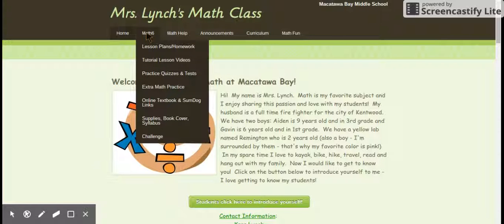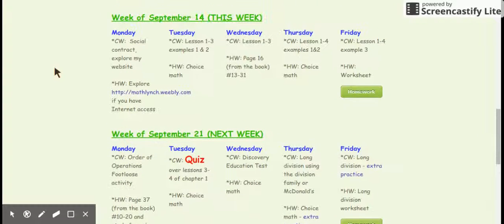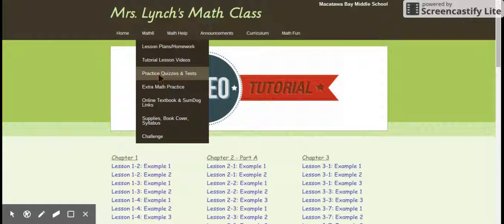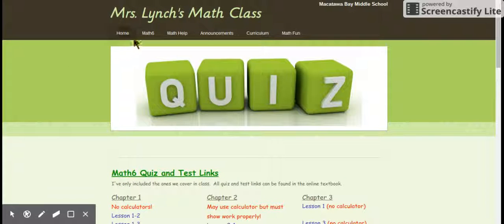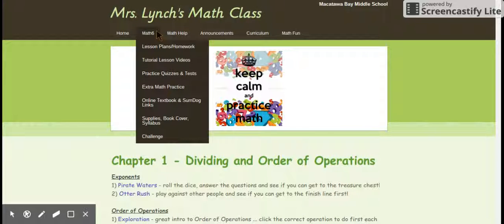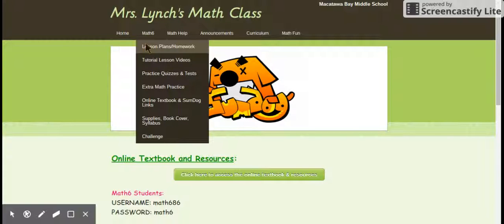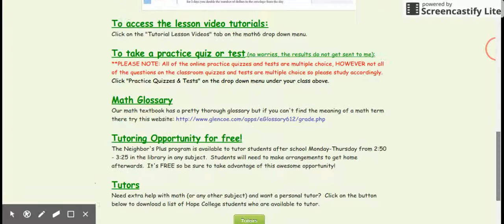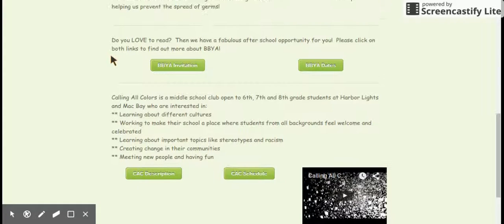Intro to website.webm